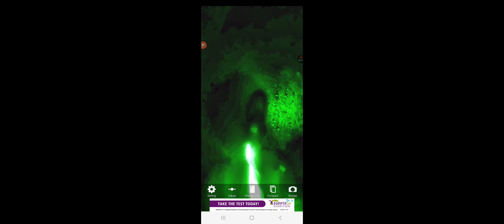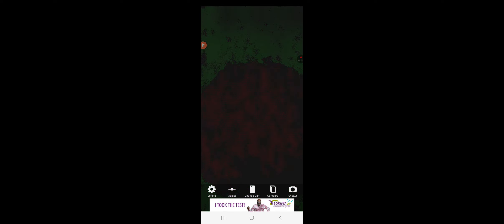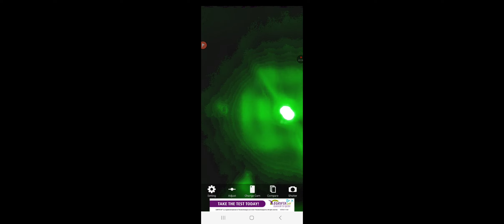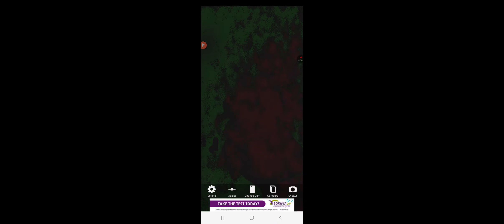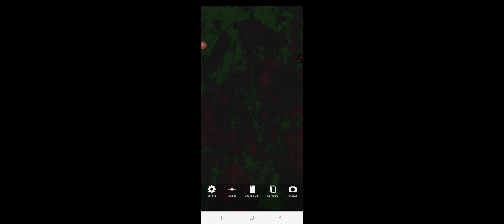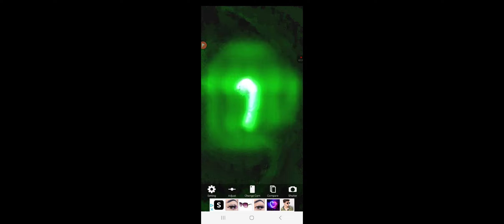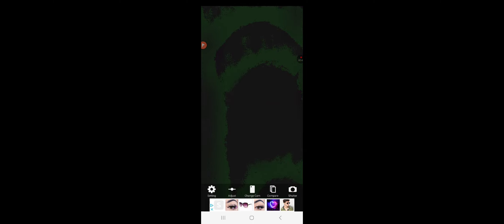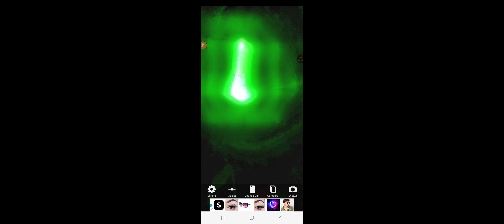Remote plasma enhanced chemical vapor deposition.